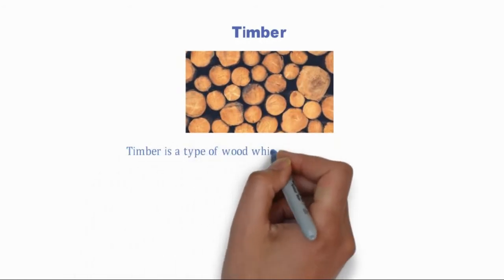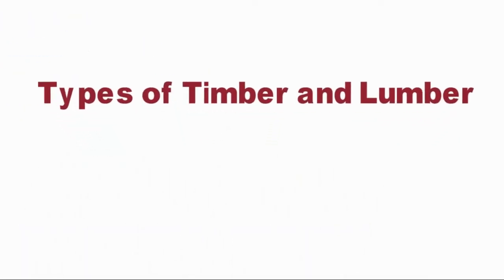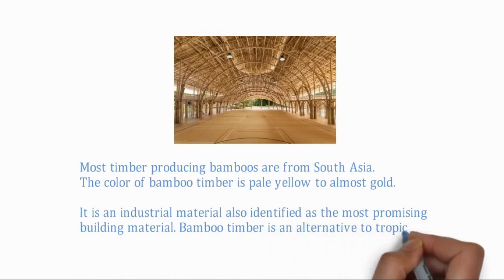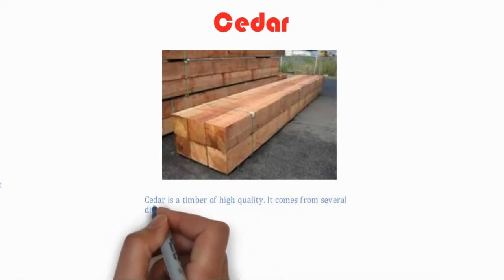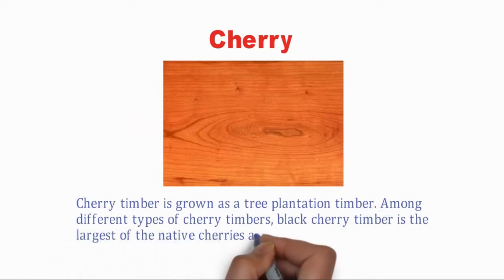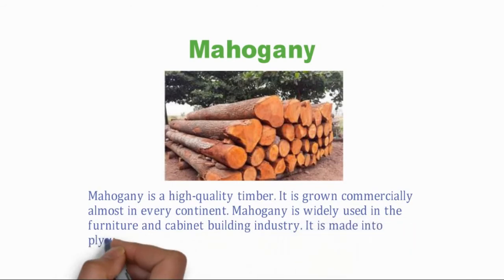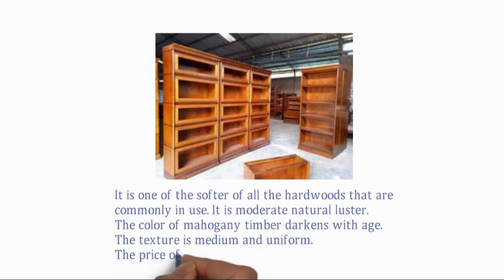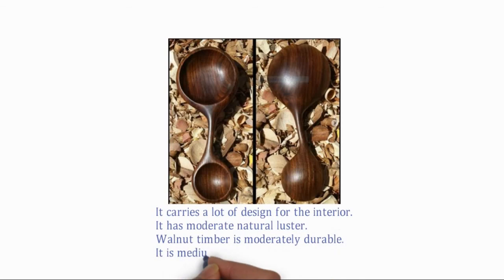Timber - WHAT and TYPES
Timber is a type of wood which has been processed into beams and planks. It is also known as “lumber” in US and Canada. Basically, timber or Lumber is a wood or firewood of growing trees. Any wood capable of yielding a minimum dimensional size can be termed as a timber or lumber. It is a stage in the process of wood production.

Use of Timber in Construction & Architecture | Timber Cladding ...

Timbers are used for the structural purpose. Those woods which are adapted for building purposes are timbers. Finished timber is supplied in standard sizes for the industry. Timber is used for building houses and making furniture.

Types of Timber and Lumber

Timber can be divided into two categories - hardwoods and softwoods. There are many types of timber under these two categories. They are-

Bamboo
Birch
Cedar
Cherry
Cross-laminated
Glulam
Green timber
Lime
Mahogany
Oak
Pine
Plywood
Sapele wood
Tulipwood
Walnut
Wood ash
Spruce
Fir
Few of the commonly used timbers are described below.

Bamboo

Bamboo is a natural organic material. It is one of the most unique plants on earth. Bamboo is grown in abundance in many parts of the world, especially in tropical and subtropical regions.

Most timber producing bamboos are from South Asia. The color of bamboo timber is pale yellow to almost gold. It is an industrial material also identified as the most promising building material. Bamboo timber is an alternative to tropical hardwoods in recent years. It is available in many forms.

Birch

Birch is a great craft-wood. It is an important source of hardwood timber. Birch is of many types of like-yellow birch, white birch etc. Yellow birch is commonly used which is also known as gray birch, or swamp birch. It is light reddish brown color. Birch gives low natural luster.

Cedar

Cedar is a timber of high quality. It comes from several different trees known as cedars. Where both strength and appearance of the exposed wood beams are important, cedar is the only savior and perfect fit for this. It is used in for-landscape, park, garden structure.

CEDAR

 Its moderate strength and softness make it unique. Cedar offers the advantage of the natural advantage. Basically, it is a workable material.

Cherry

Cherry timber is grown as a tree plantation timber. Among different types of cherry timbers, black cherry timber is the largest of the native cherries and the only of commercial value. It is found throughout the Eastern United Nations.

Cherry timber

 In cherry timber, the grain is generally straight. It is a hardwood. It has medium density and moderately durable. And used for small pieces of furnitures-veneers, handles, cabinets, scientific instruments etc.

Mahogany

Mahogany is a high-quality timber. It is grown commercially almost in every continent. Mahogany is widely used in the furniture and cabinet building industry. It is made into plywoods and all kinds of trim. It displays hard grain.

Mahogany use

It is one of the softer of all the hardwoods that are commonly in use. It is moderate natural luster. The color of mahogany timber darkens with age. The texture is medium and uniform. The price of this timber is in mid-range.

Oak

Planed All Round European Oak Timber

Oak timber is a type of hardwood from the oak tree. It has been used as timber for thousands of years. It is straight grained. It is used for light construction most of the time.

Oak

Oak timber is used for -homeware, wine barrels, firewood etc.

Walnut

Black Walnut Timber For Furniture - Buy High Quality,Lowest Price ...

Walnut is a premium timber. It is a specialist hardwood. The grain is straight but it can be irregular. Walnut timber is really decorative.

Walnut

It carries a lot of design for the interior. It has moderate natural luster. Walnut timber is moderately durable. It is medium density.

Fir

SPF, Spruce Pine and Fir timber logs from Canada and USA is being ...

Fir is one of the world’s best-known timber species. It is a premier building product for a wide range of applications. It is a softwood species. Fir has a very straight grain.

Fir timber

Fir has become the standard woods of choice for timber framing. Fir timber is used tin-housing, framing, flooring, lining fascias, barge-boards, and pergolas.